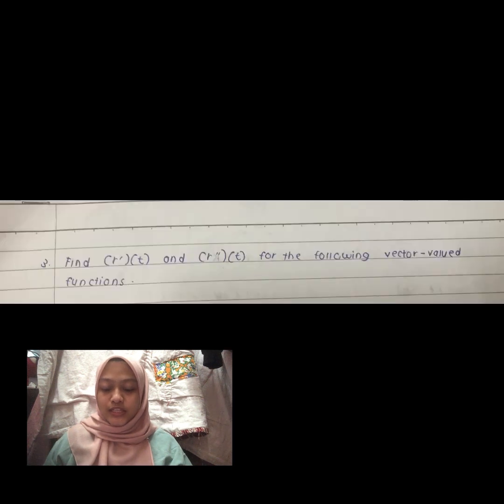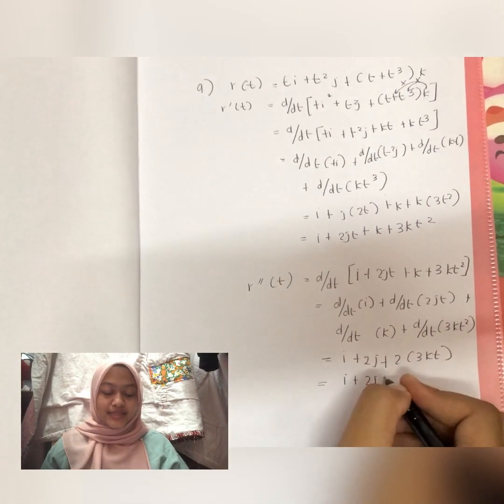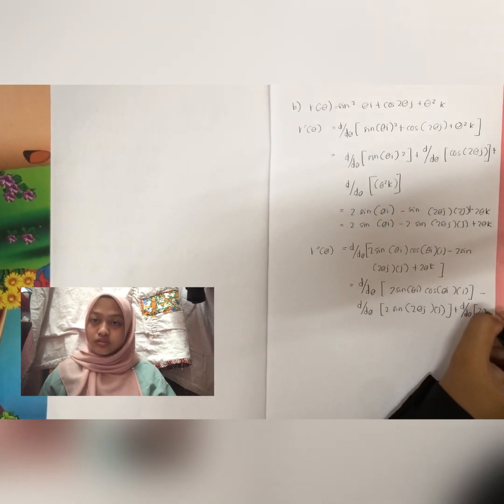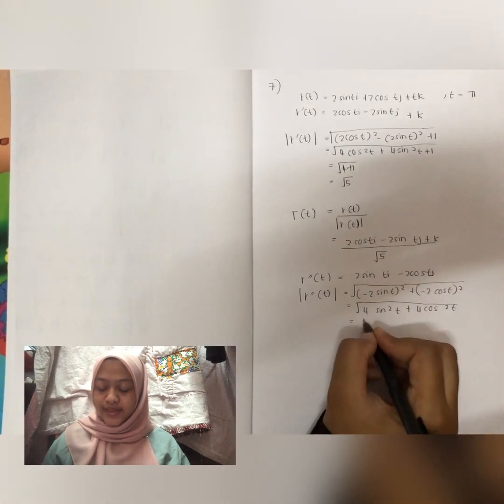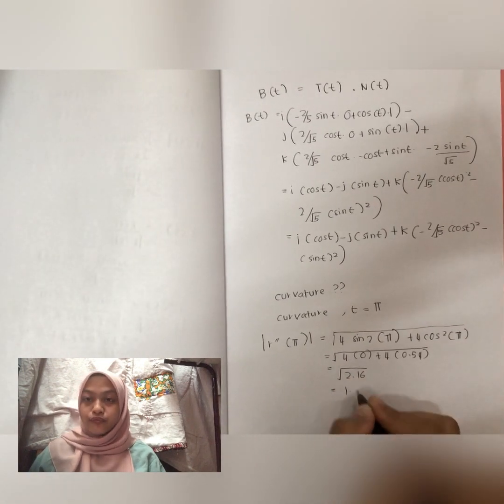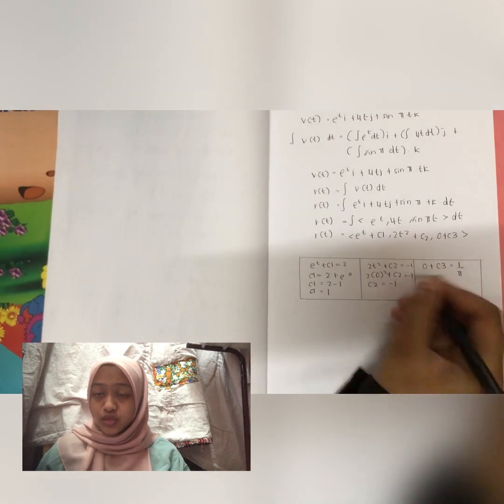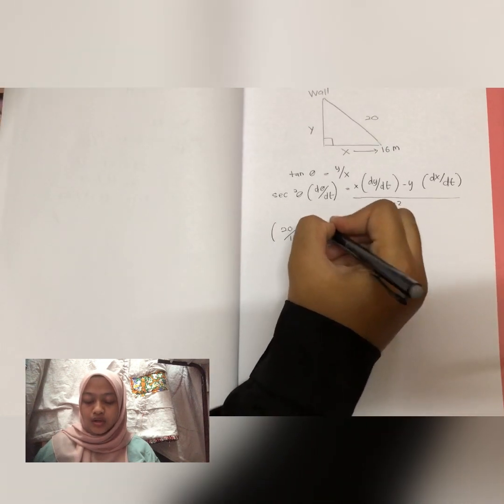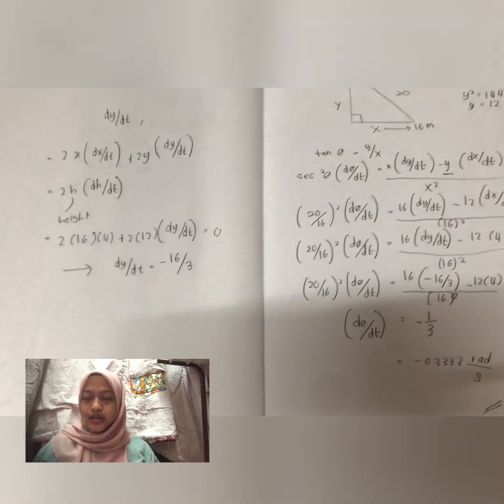BNT12203:MATEMATIK UNTUK TEKNOLOGI KEJURUTERAAN I(SEM1/20222023)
SITI AISHAH BINTI MOHD FIKRY